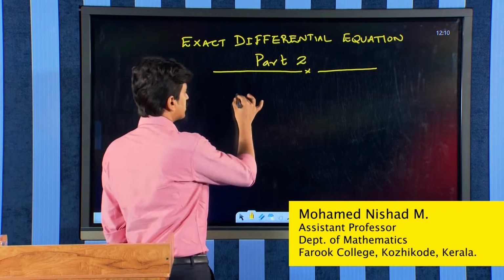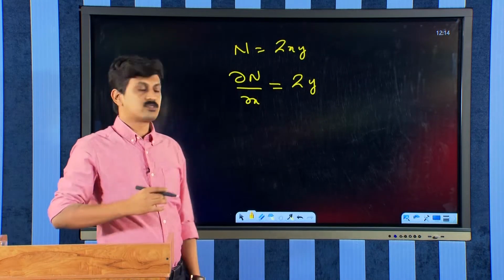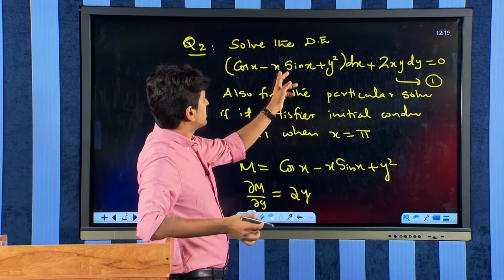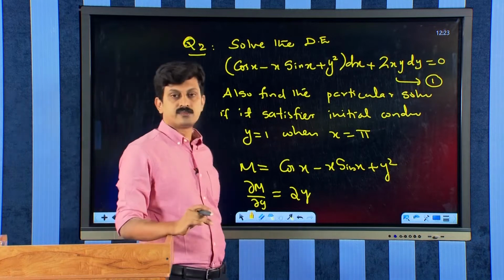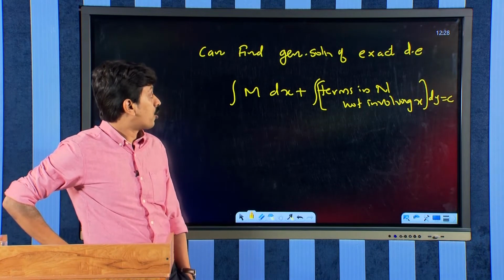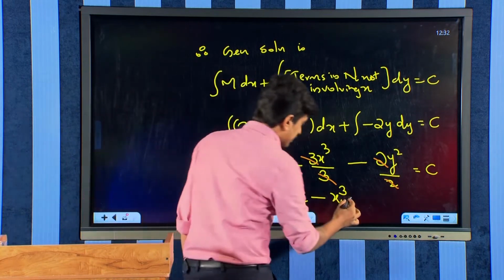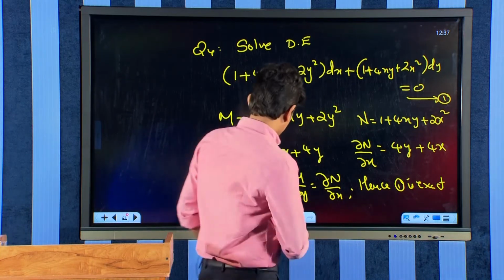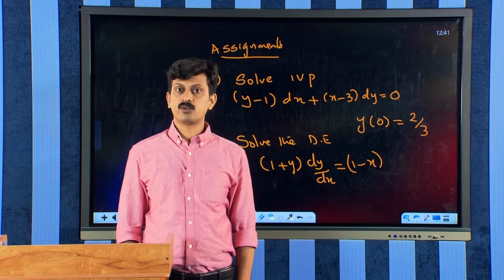09. Exact Differential Equation- Part II